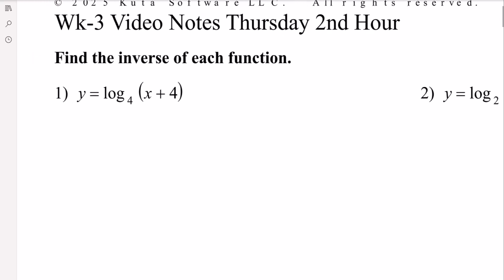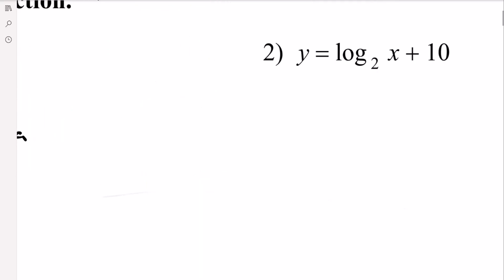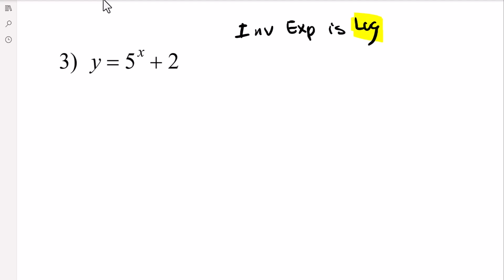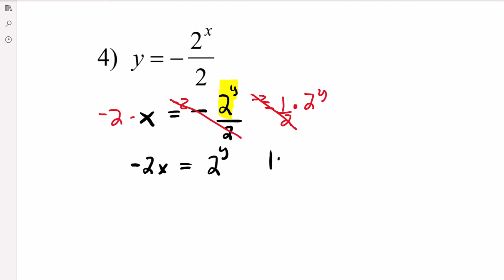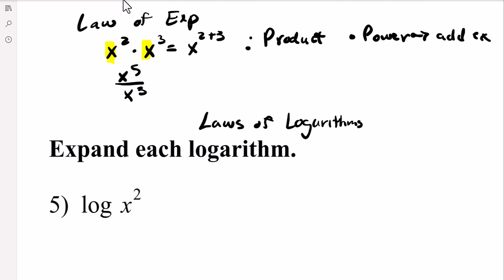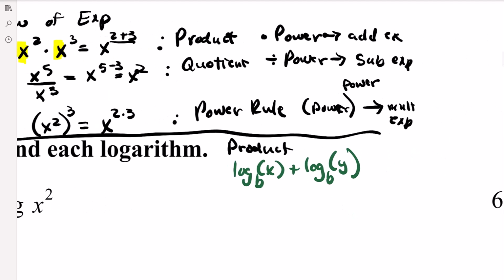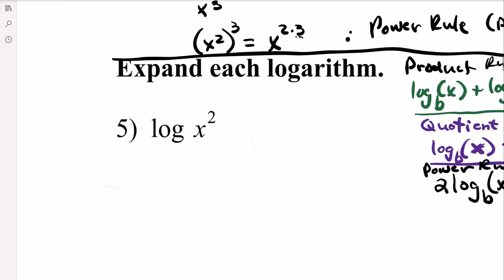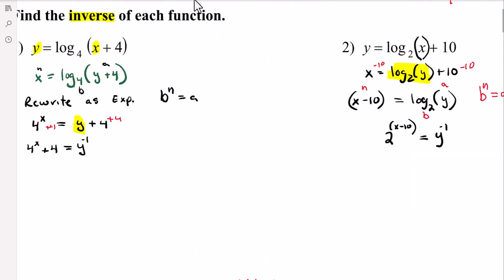Log and Exponential Inverses (Easy) and Laws of Logarithms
This video gives examples of how to find the inverse of logarithms or exponential functions.

This video also explains what the laws of logarithms are (related to laws of exponents) and gives a few examples.